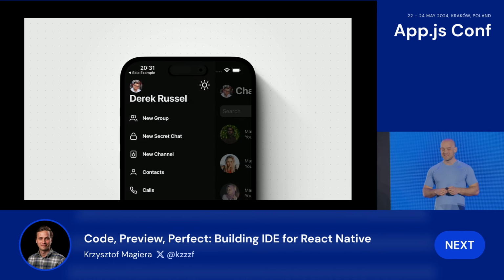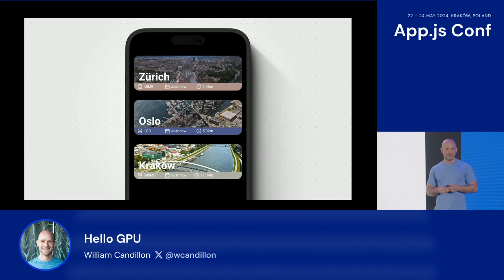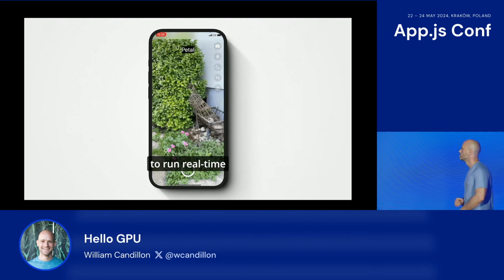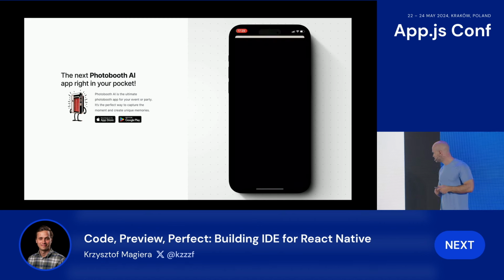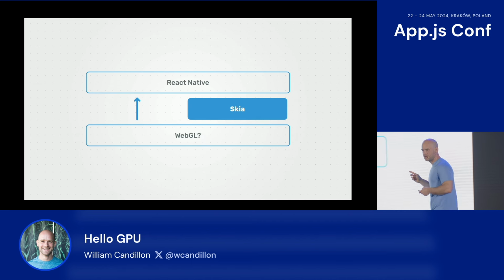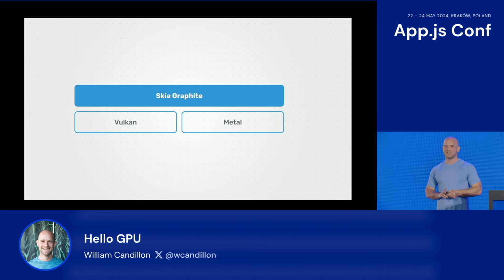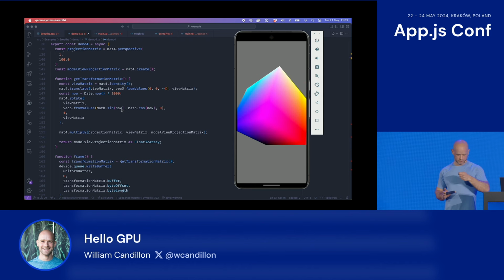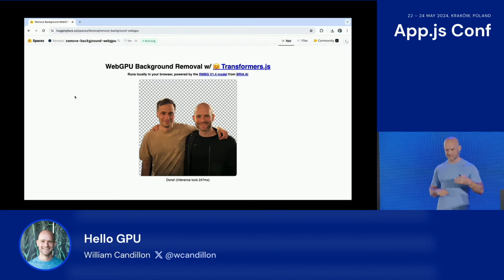William Candillon – Hello GPU | App.js Conf 2024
React Native developers, say hello to WebGPU! In this talk, William spoke all about the GPU, GPU APIs, addressed some elephants in the room, and showcased a number of features and tricks you can perform with Skia. Tune in to find out about the unified 3D API for both iOS and Android or how you may use the computational capabilities of WebGPU for training AI models!